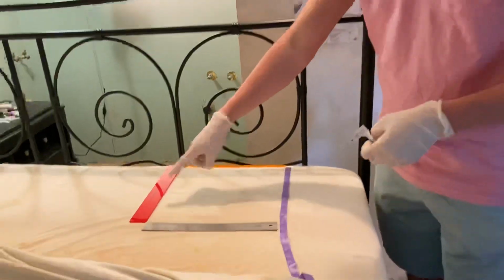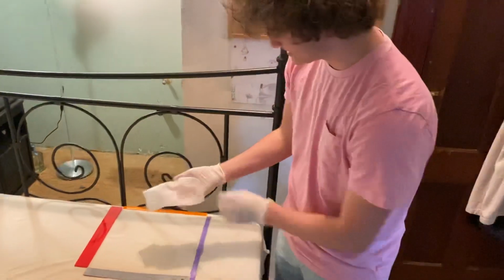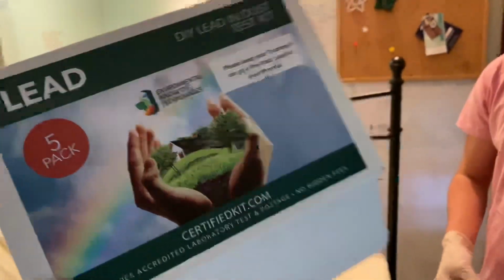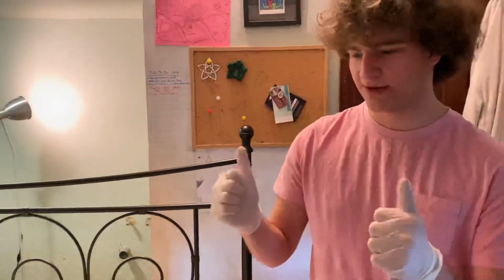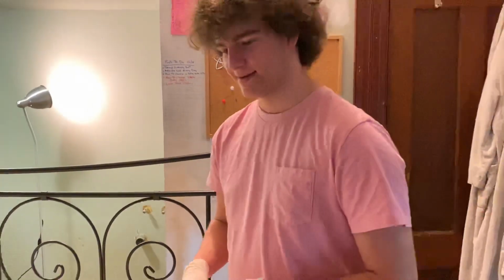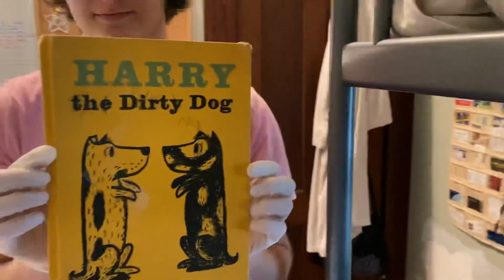Video 2 of 5: Testing a Tempurpedic bed for Lead using a home test kit from CertifiedKit.com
Video 2 of 5 - May 17, 2020 - Is your mattress non-toxic? Is it Lead-free?
As soon as we have the dust wipe sample test results for the testing shown in this video I will report back here with a link to the results. In the meantime, here's the post on my blog with the XRF test results for the mattress shown in this video:
CertifiedKit.com is not a current sponsor of my work (so this is not a sponsored video!) but I am friends with the owner and hopefully they will sponsor my work again sometime soon.
I personally recommend Naturepedic mattresses (which is what we are currently using on most of the beds in our home) and you can read more about that here: